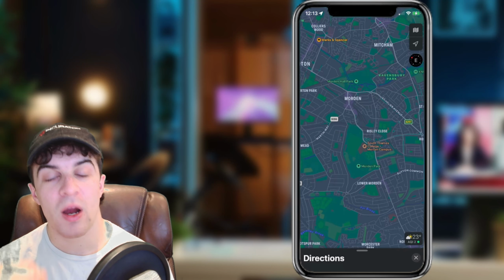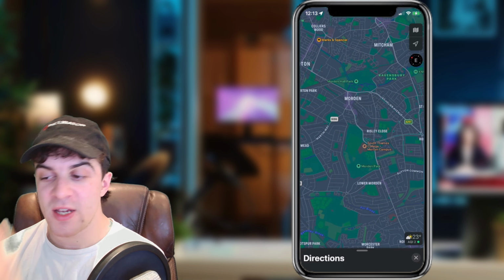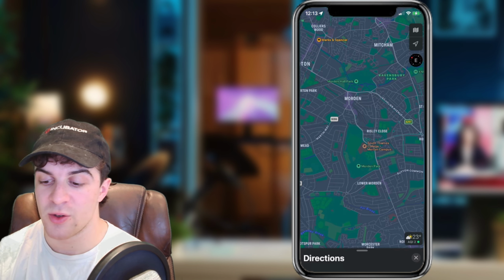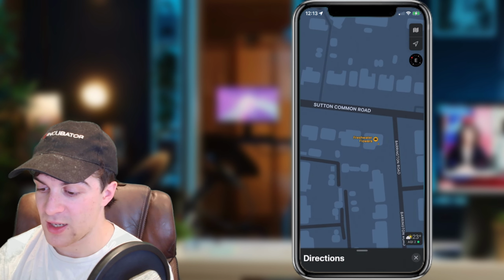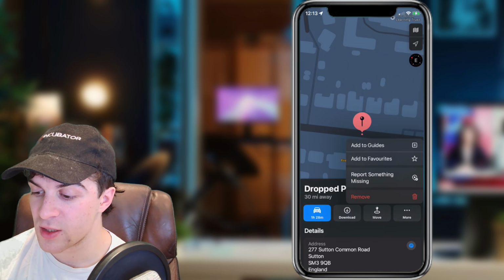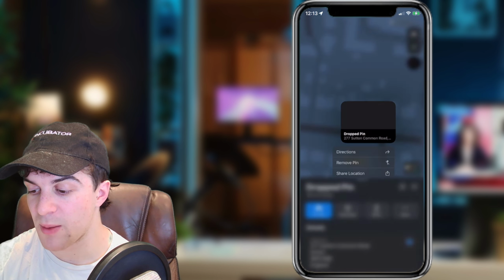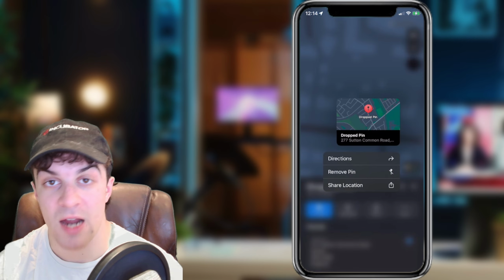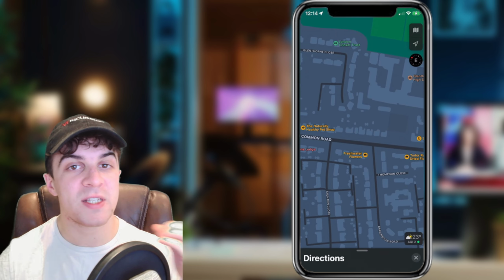How To Pin & Unpin Locations On Apple Maps (2024 UPDATE)